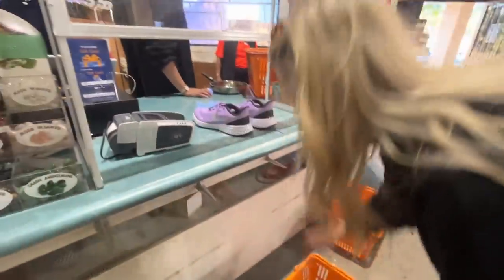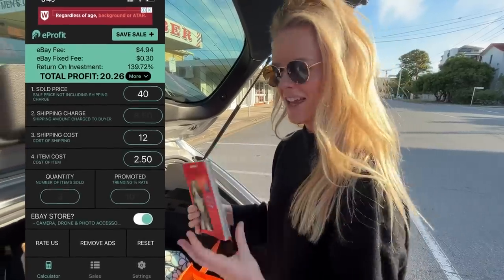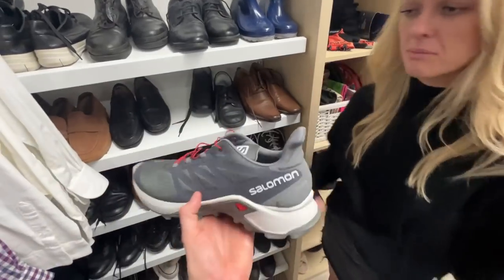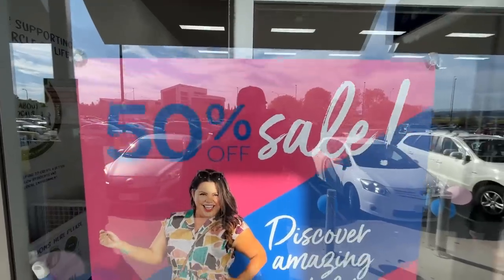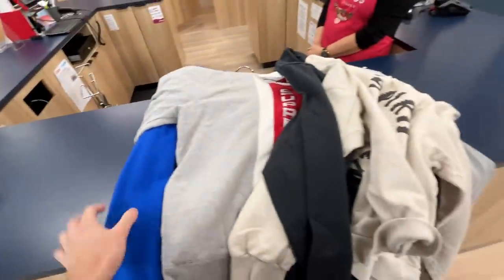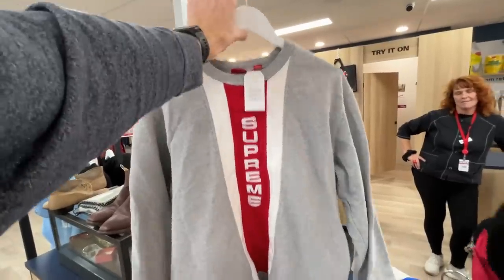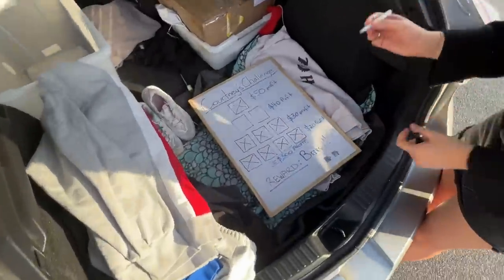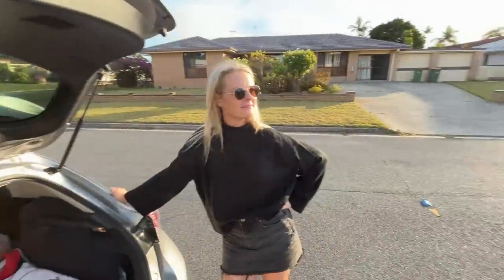My All-Time Greatest Thrift Store Find